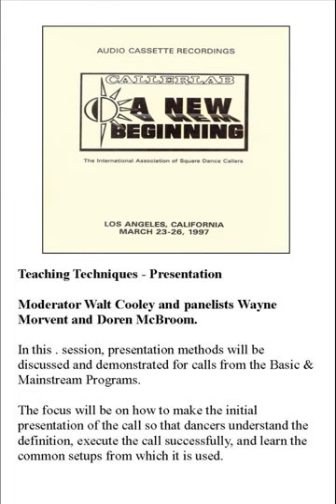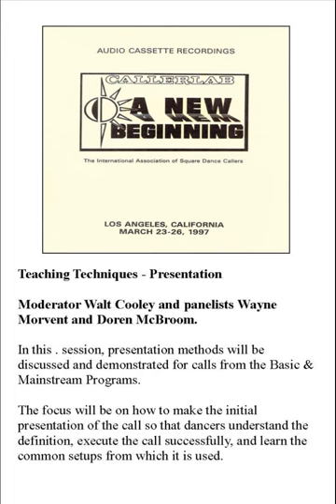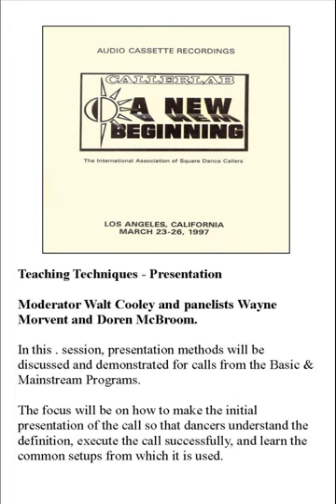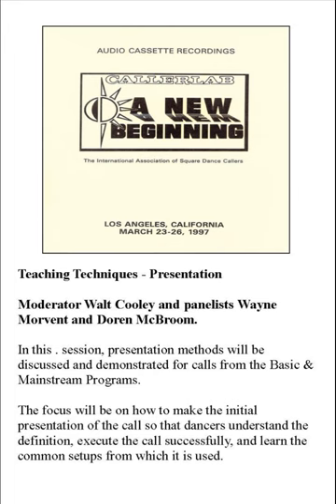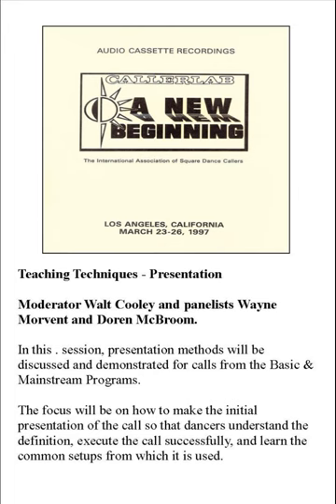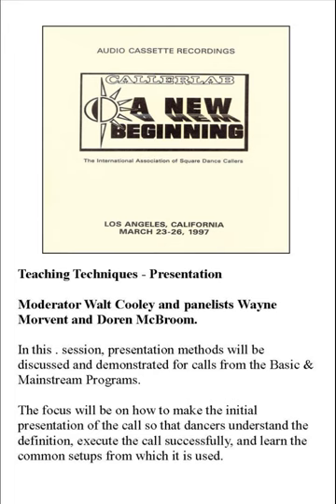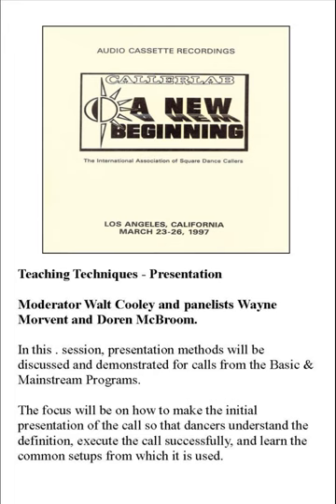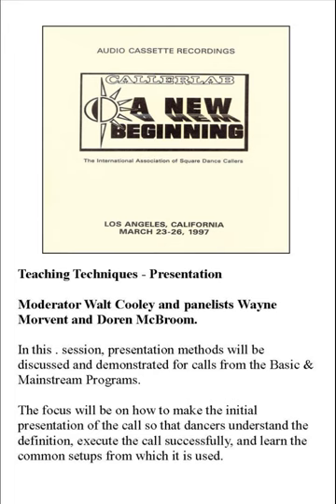1997 CALLERLAB Conv Teaching Techniques - Presentation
1997 CALLERLAB Convention, Los Angeles, CA
Teaching Techniques - Presentation
Moderator Walt Cooley and panelists Wayne Morvent and Doren McBroom. In this . session, presentation methods will be discussed and demonstrated for calls from the Basic & Mainstream Programs. The focus will be on how to make the initial presentation of the call so that dancers understand the definition, execute the call successfully, and learn the common setups from which it is used.